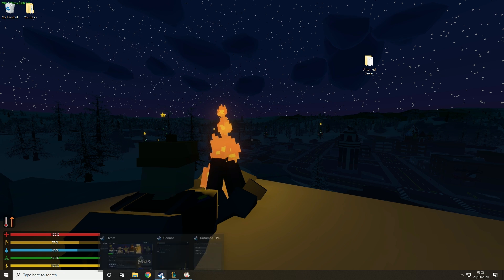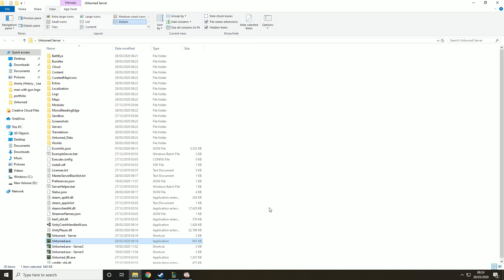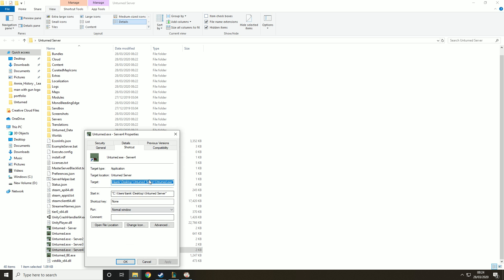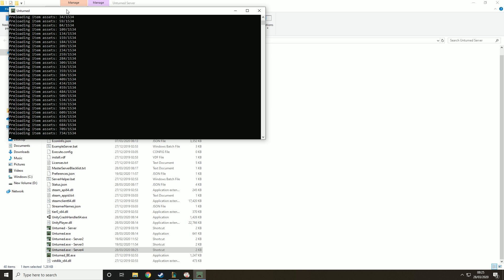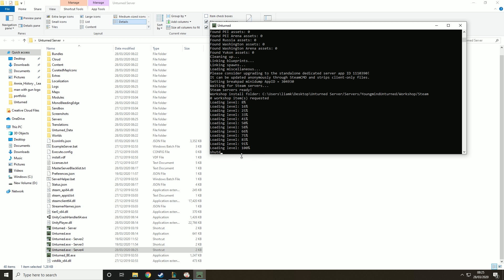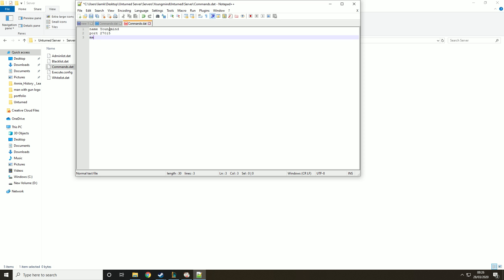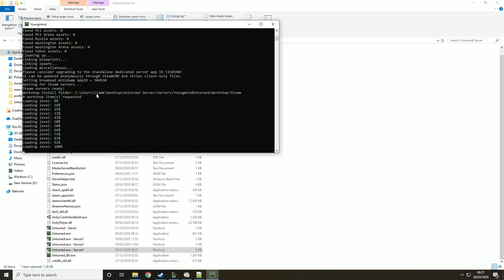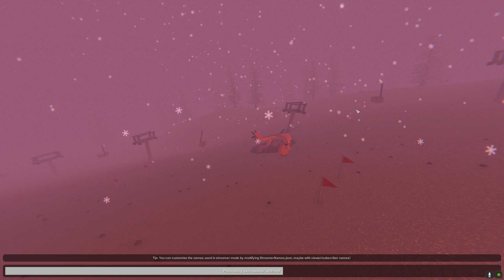How To Create An Unturned Server 2021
YoungmindHS Gives you the best tech tutorials & How to's